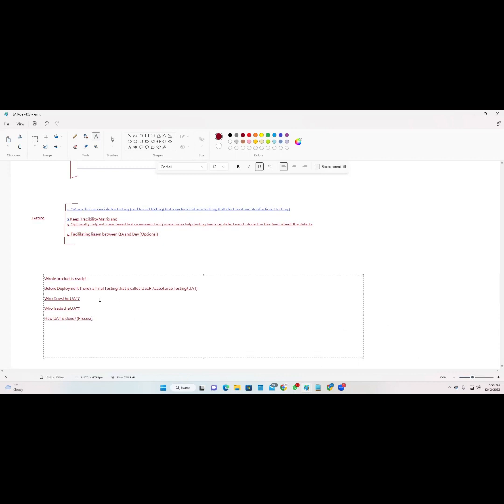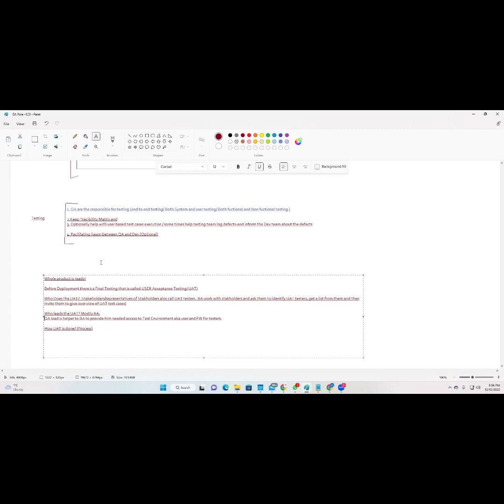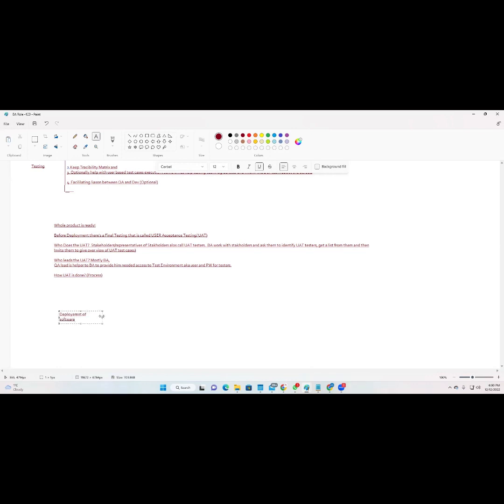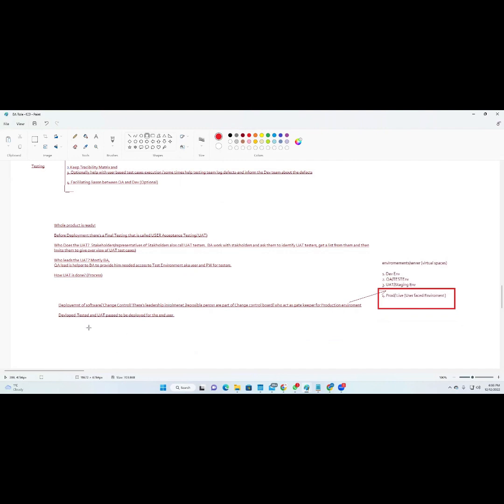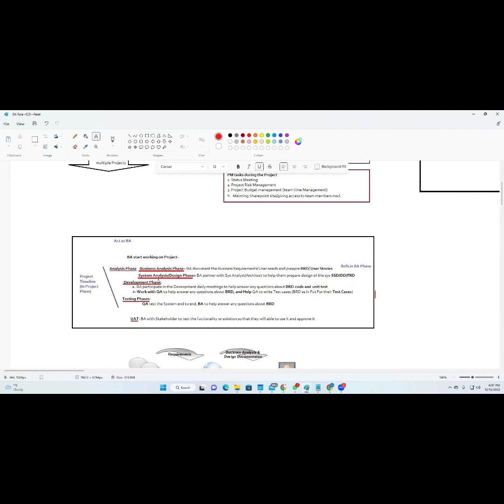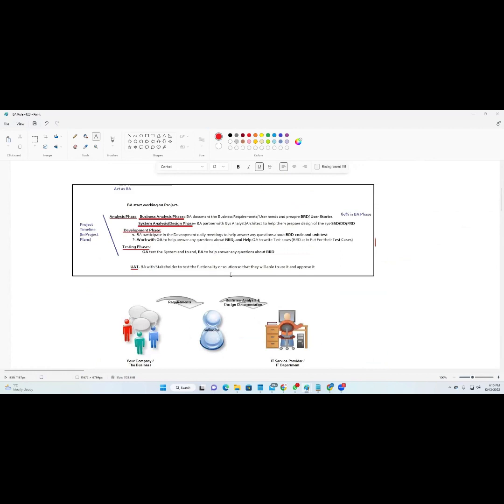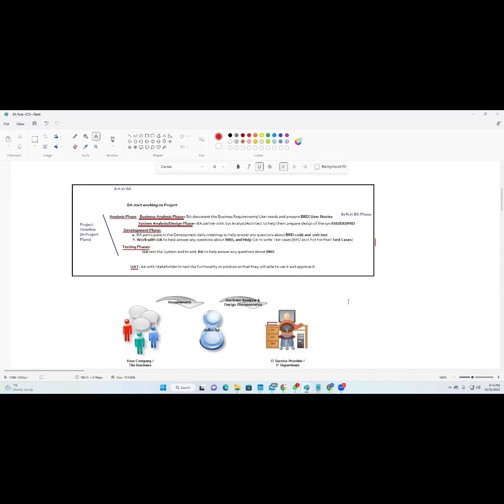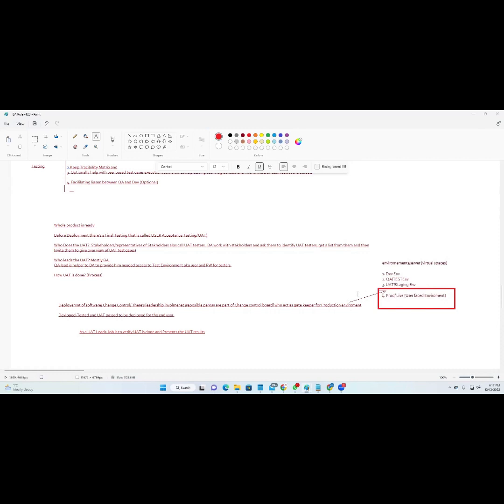Multirole IT Training-Session 12 a- Business Analyst as a UAT Lead (Part 1)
Ba role as a UAT lead is dicussed